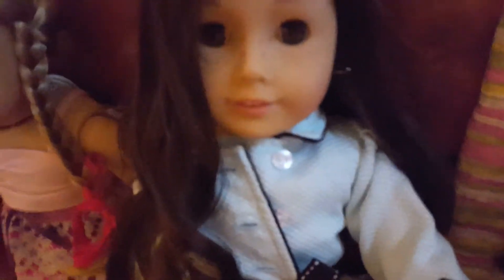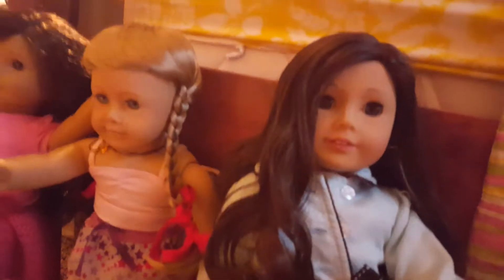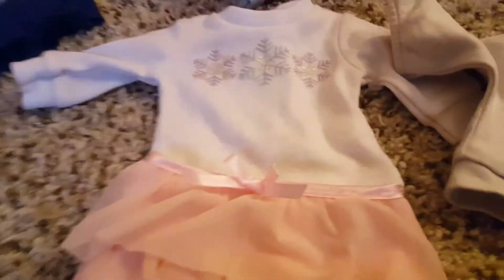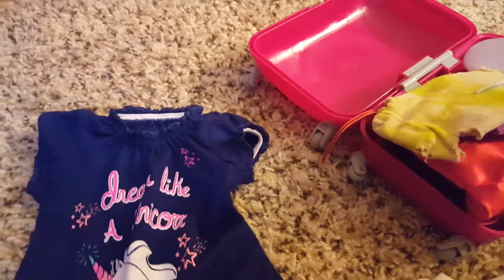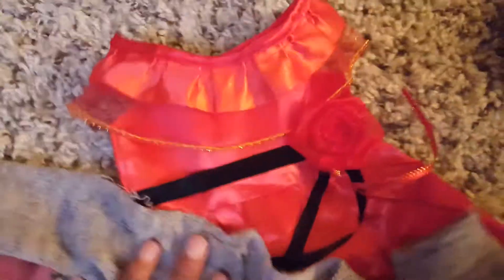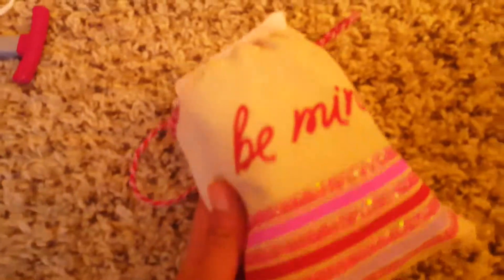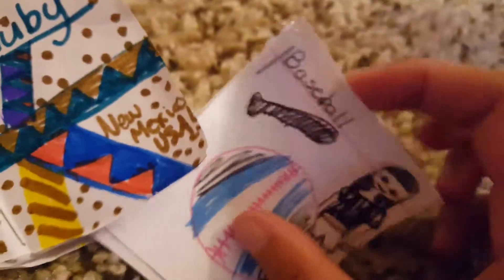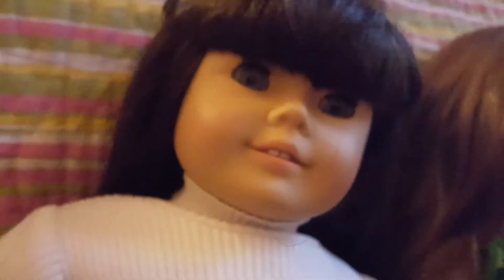Packing For Doll Trip to Big Bear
So excited for the trip.